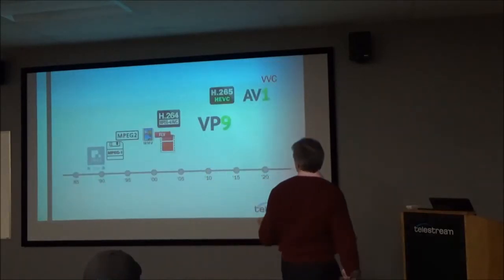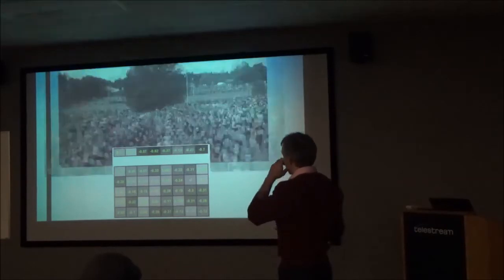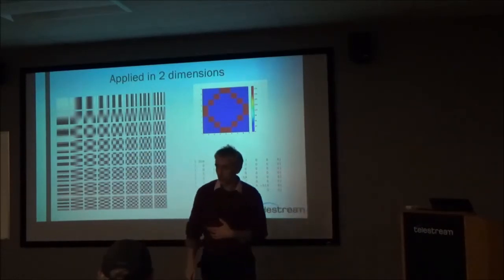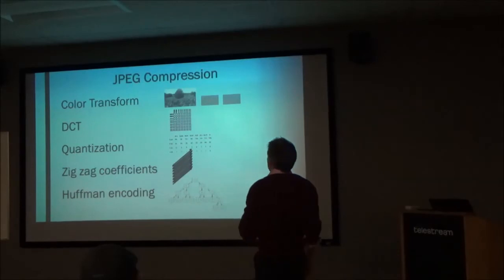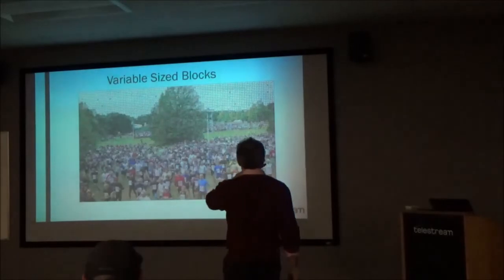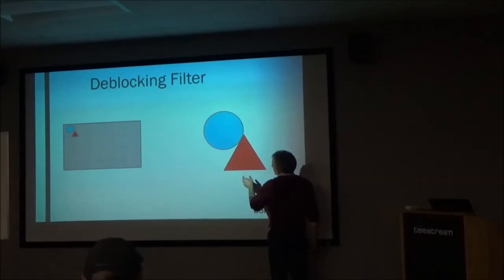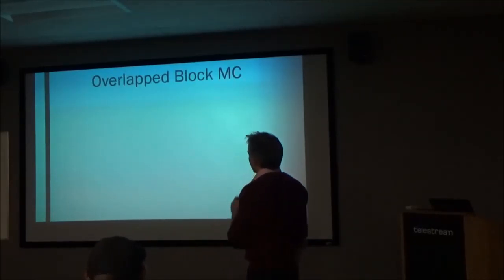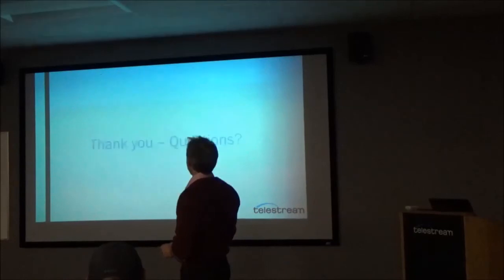Brian Thomas - Video Compression: The Basics and Beyond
Sacramento SMPTE Presentation - January 15, 2020

Video Compression: The Basics and Beyond
Brian Thomas, Director of Engineering, Telestream

Many of us who work in the video / broadcast industry have become accustomed to working with files or streams that contain compressed video, i.e. video that has been processed to take up less disk space or bandwidth than it would have done if left in its original form. Some of us may even have used libraries that perform this compression function for us (e.g. ffmpeg) without really considering how this magic is achieved.

In this presentation, Brian Thomas, will present some of the fundamental techniques used in video compression, discuss some interesting implementation details and review the history and potential future direction of this technology.

About the speaker:  Brian has worked for Telestream for 14 years and is currently Director of Engineering for the group that creates the enterprise applications (which includes all file and live encoding). As a hands-on engineer, Brian has implemented many video compressors in both hardware and software products.